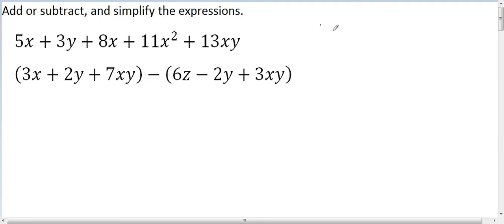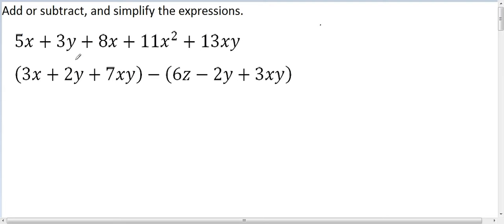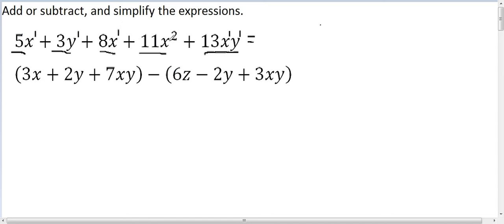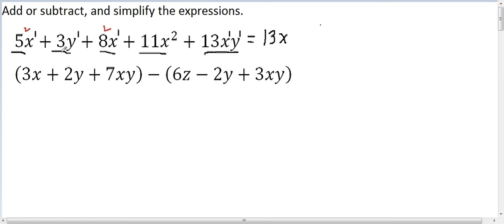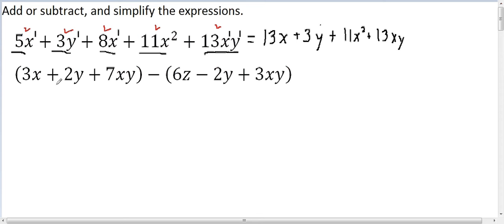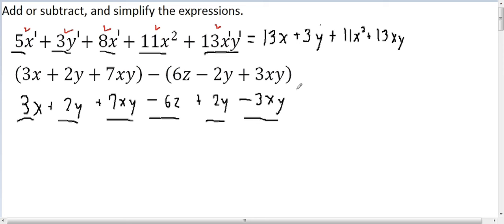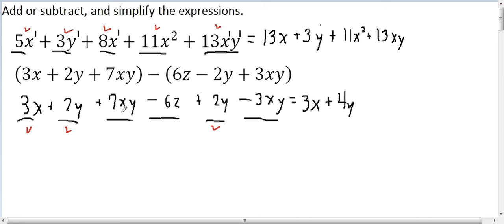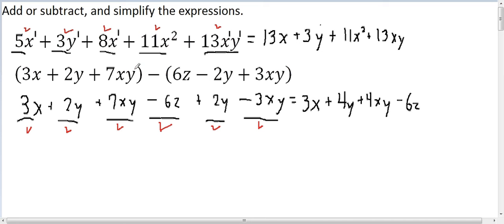Adding and Subtracting Polynomials